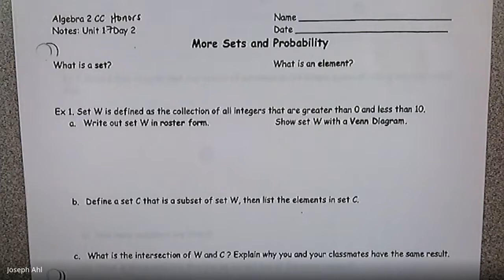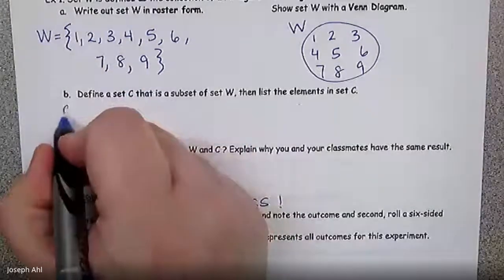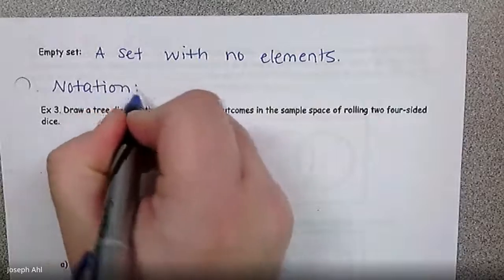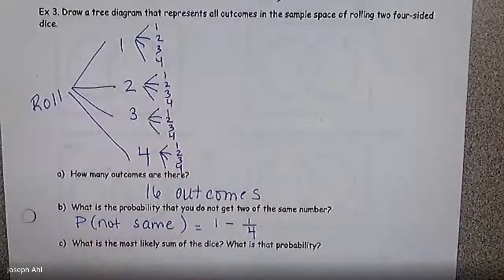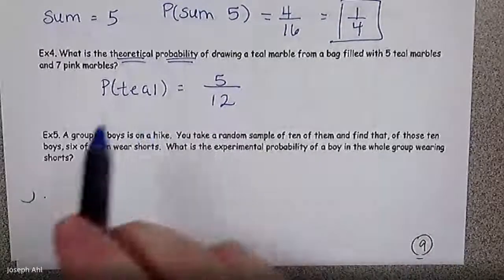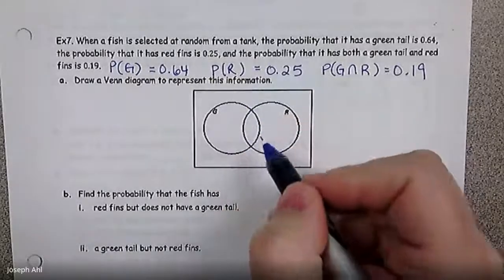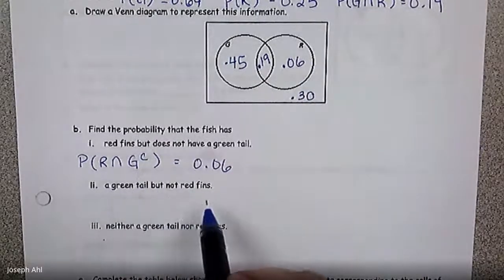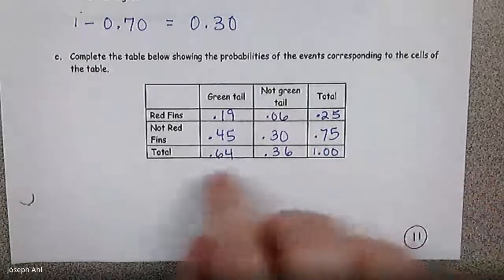Unit 17 - Day 2 (A2H)